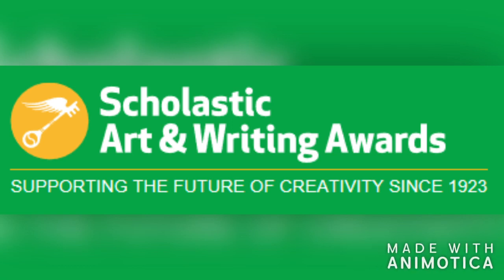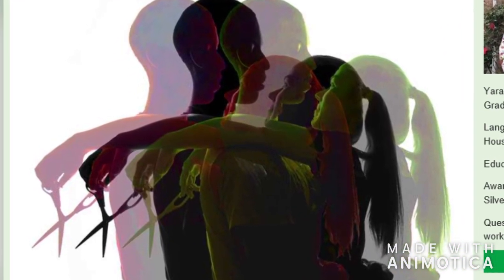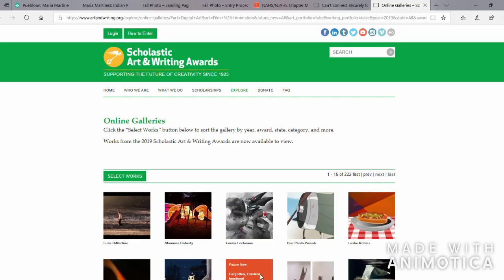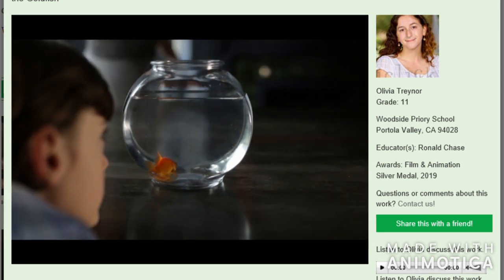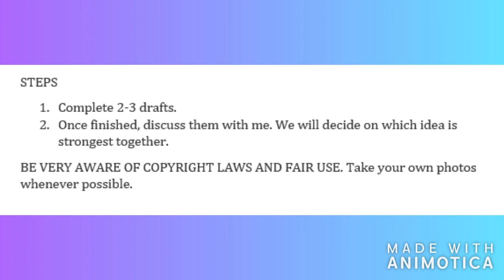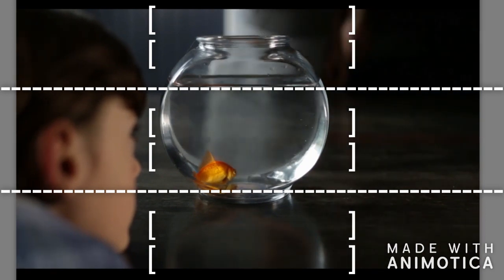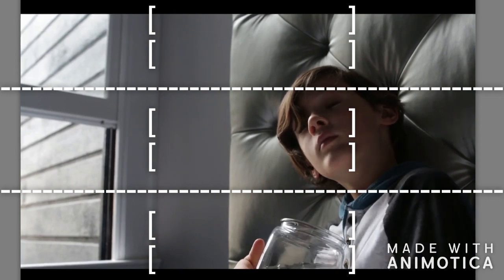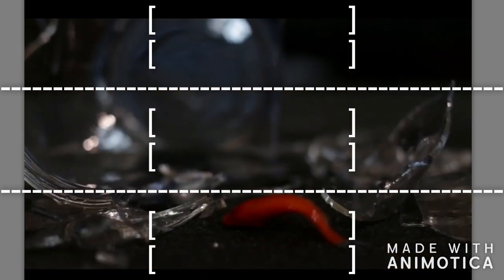Scholastic Art Contest Calvary